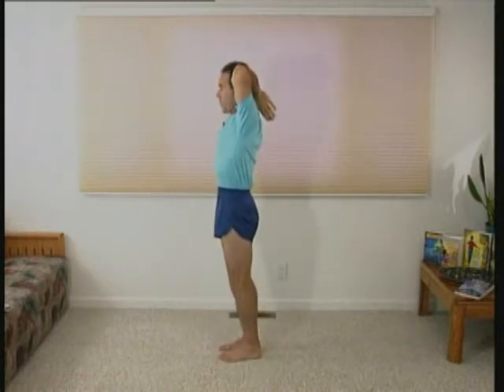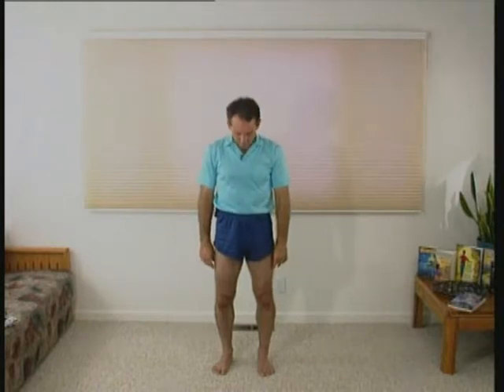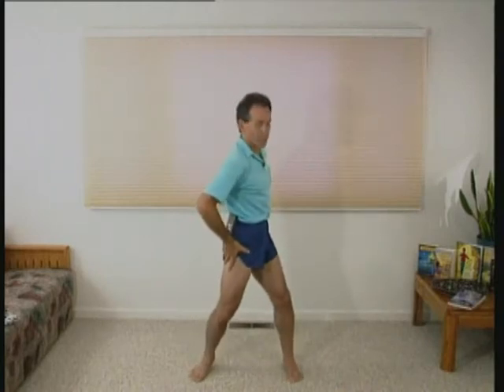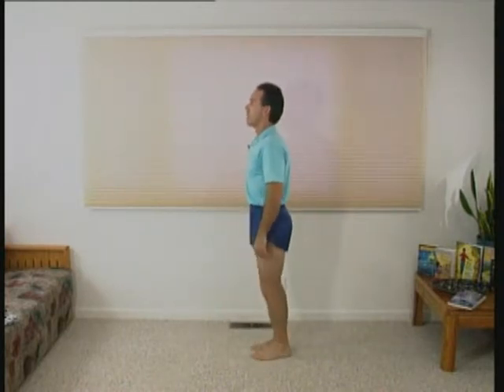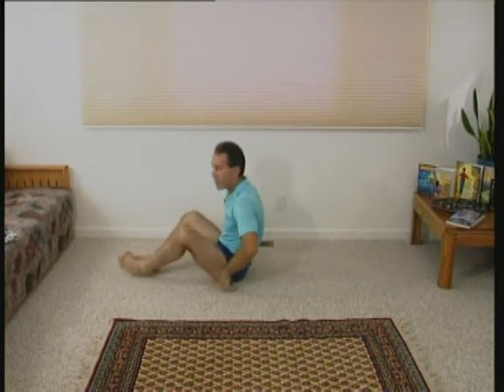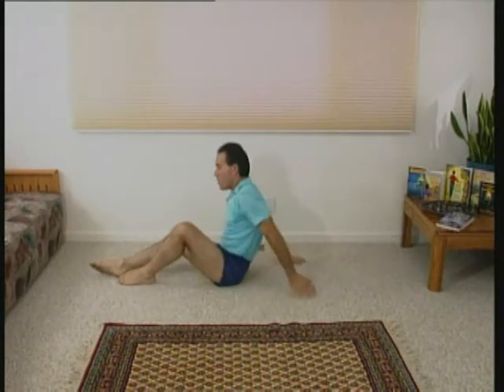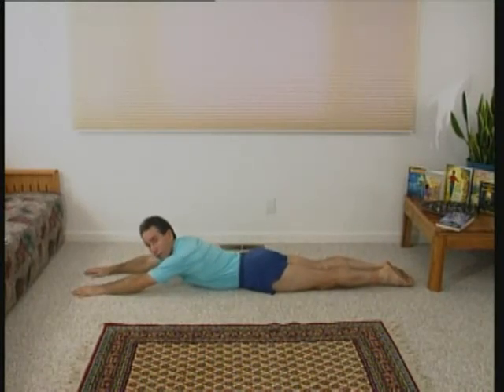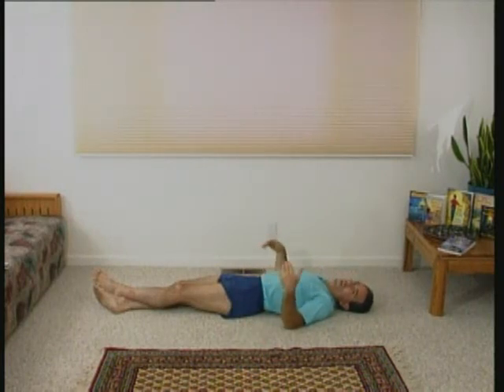Зарядка мирного воина - Дэн Миллмэн - Learning the series